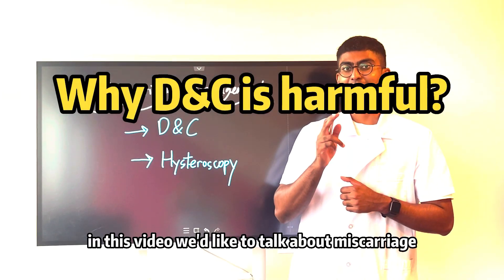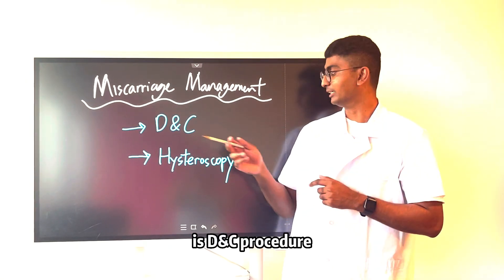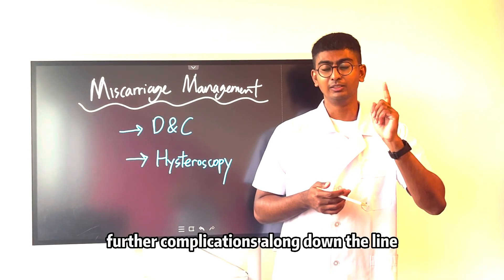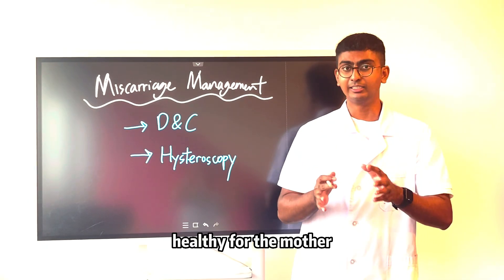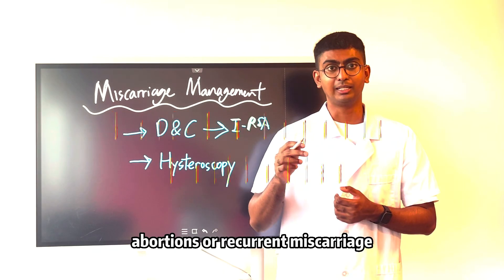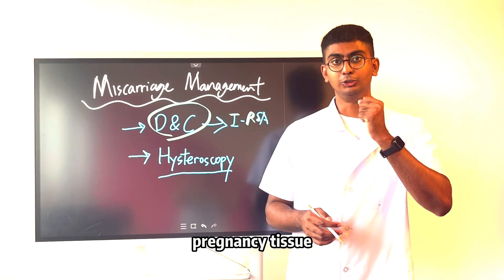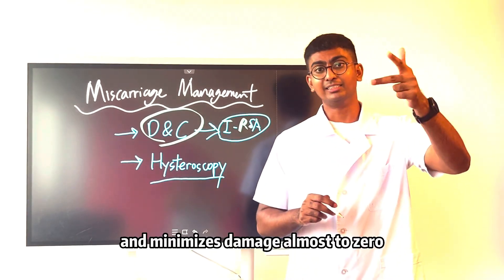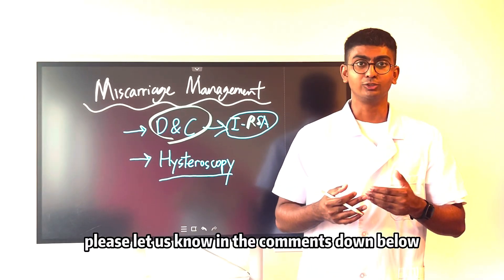Why D&C is more harmful for you? - Antai Hospitals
Miscarriage Management: D&C and Hysteroscopy – Antai Hospital
D&C Introduction
Dilation and Curettage are currently one of the most practiced gynecological procedures, where its primary function is to retrieve a terminated pregnancy from the uterine cavity. The pregnant patient will have the pregnancy or products of conception removed from the endometrial cavity trying to avoid removing tissue beyond the decidua basalis layer.
The decidua is divided into 2 layers. The decidual basalis is where implantation takes place, and the basal plate is formed; it is also where the placenta will detach after birth.  When performing the pregnant D&C, the surgeon will try to avoid the removal of tissue beyond this layer to prevent the potential for adhesion formation.
However, it is increasingly common that the surgeons cause more harm than good for these pregnant patients when both fetal tissue and uterine tissue are removed in the process of the D&C. When the retrieved sample has both fetal and maternal tissue, it can cause problems during the post-operative analysis of fetal chromosomes. Furthermore, women who have repeated induced abortions, have a high risk of developing Asherman’s Syndrome which is known as intrauterine adhesions, which can lead to recurrent miscarriage and infertility depending on the level of severity. Excessive scraping of the uterine lining can also lead to endometrial damage, and may potentially cause endometrium thinning, which is also associated with amenorrhea and embryonic implantation defects (recurrent miscarriage).
The most detrimental outcome is the formation of anti-embryonic antibodies due to the fetal tissues containing paternal genes, entering the mother’s circulatory system via exposed endometrial veins (caused by the scraping of D&C). Induced abortions via D&C are the primary cause of recurrent miscarriage which stands for up to 85% of unexplained repeated miscarriages. Antai Hospital has discovered the root cause behind these specific miscarriages and offers an internationally patented treatment and diagnosis for immunological recurrent miscarriages with a full refund guaranteed.

Hysteroscopic Retrieval or Evacuation for Pregnancy Tissue Removal
Hysteroscopy has long been a gynecologist’s tool for minimally invasive diagnosis and treatment of intrauterine pathology. Its use can run the gamut from direct visualization to operative removal of polyps and fibroids. Some other uses of hysteroscopy include removal of intrauterine devices, management of intrauterine adhesions (IUA), and removal of retained products of conception (RPOC).
Just as used in the removal of foreign bodies, hysteroscopy can aid in providing a precise removal of tissue under direct visualization. During an induced abortion via hysteroscopy, there is almost no chance of collateral or secondary damage to the patient’s uterus tissue and lining. Furthermore, it can completely avoid the exposure of endometrial veins which can risk pregnancy tissue entering, forming anti-embryonic antibodies. This method can eliminate the possibility of recurrent immunological miscarriage.
For patients with high-risk factors for uterine perforation, laparoscopic monitoring should be done simultaneously. Laparoscopic ultrasonography monitoring has both the advantages of B ultrasonography and laparoscopy monitoring but is invasive and expensive.
Here at Antai, we always recommend that if our patients need an induced abortion to be conducted, they should always opt for a hysteroscopic evacuation of the pregnancy tissues to minimize harm and prevent future recurrent miscarriages. Although we do provide a cure for recurrent miscarriages, prevention is always better!